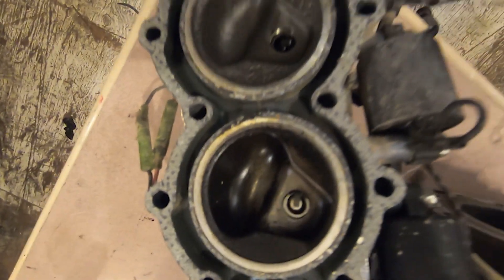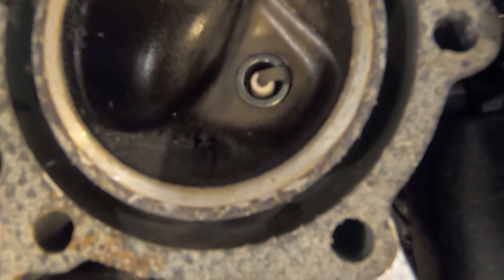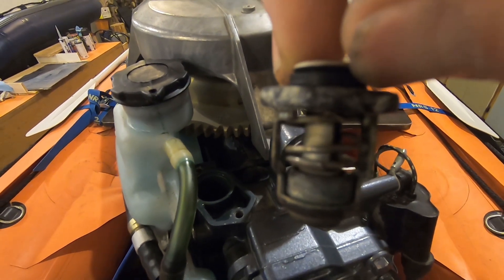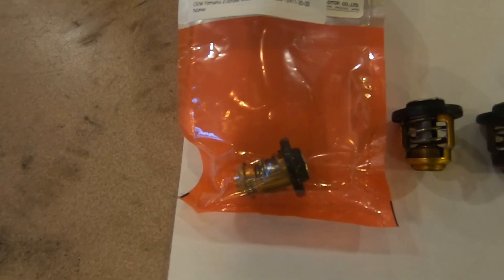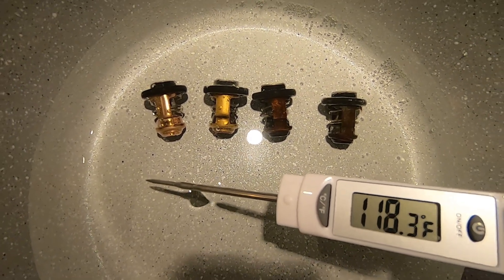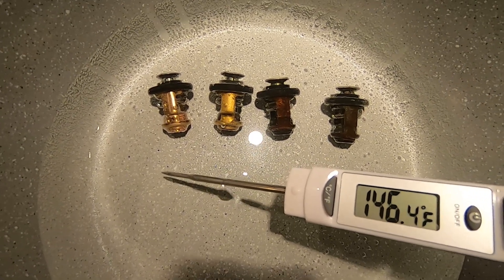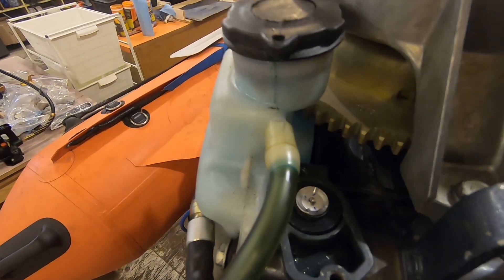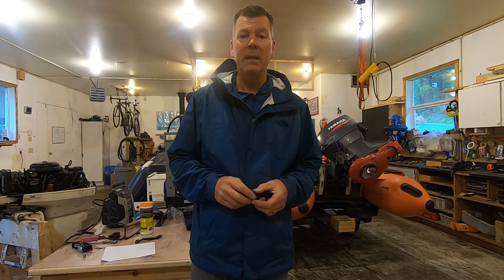Outboard Jet Thermostats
A quick video about the thermostats in an Outboard Jet.  My Yamaha 30 jet was giving me issues with overheating so I decide to test the thermostat to ensure it was working